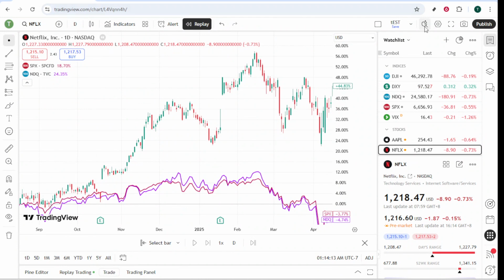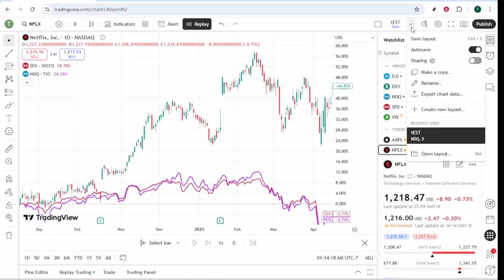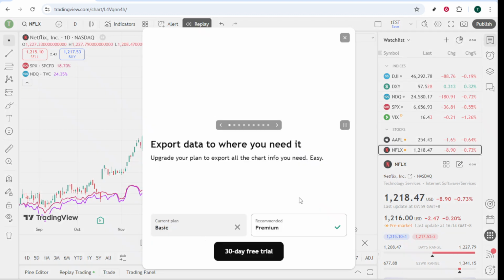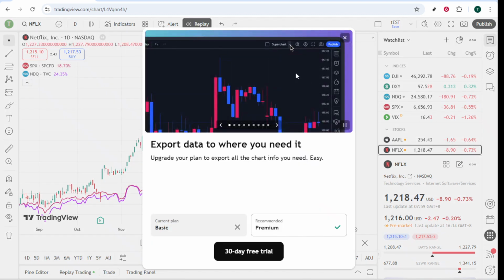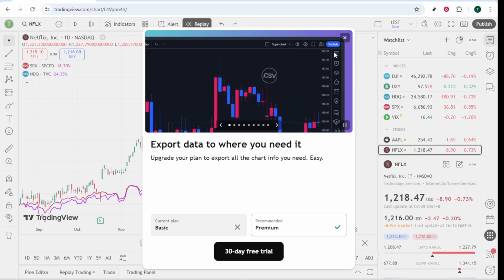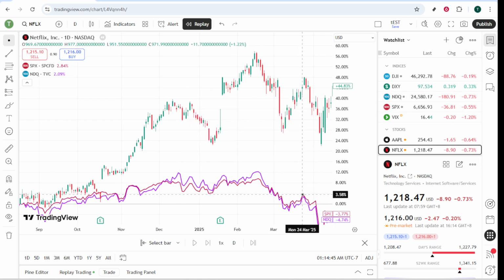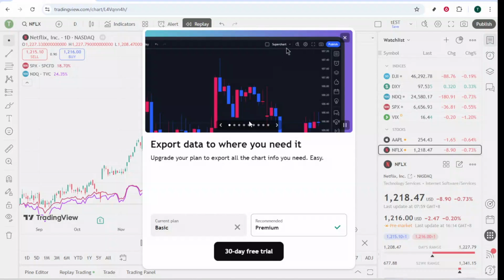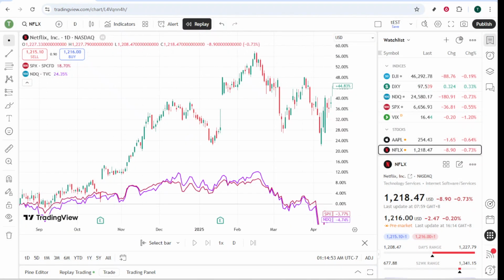How to Export Chart Data from TradingView [2025 Guide]